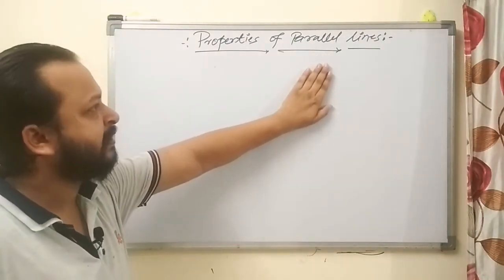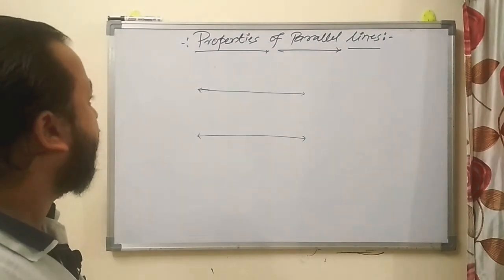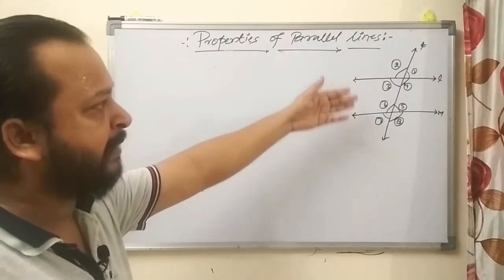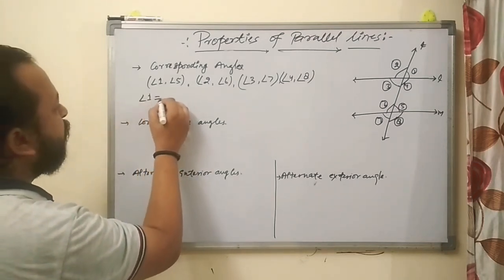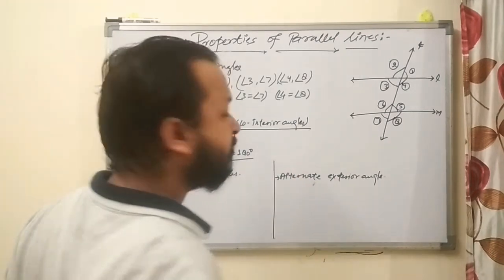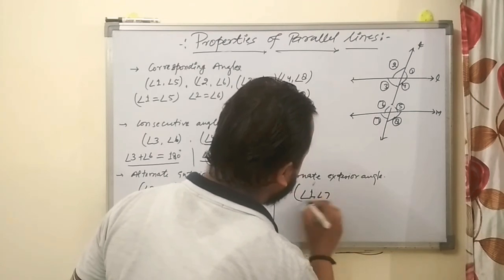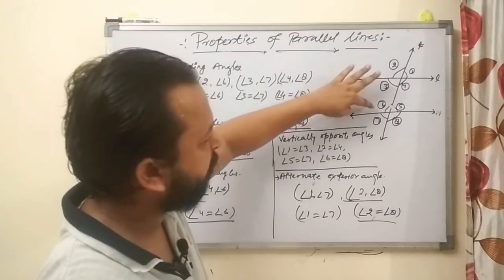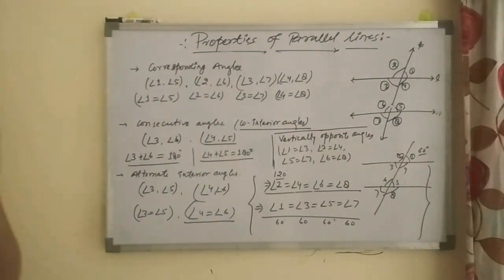CBSE CLASS VII: PROPERTIES OF PARALLEL LINES